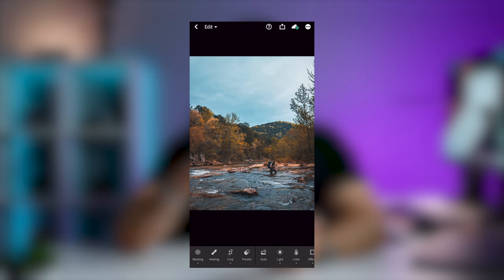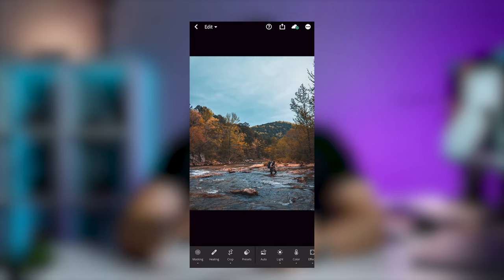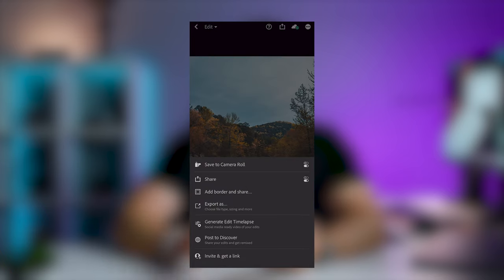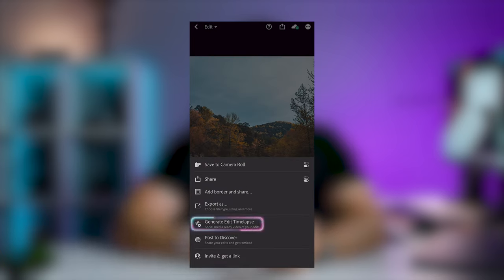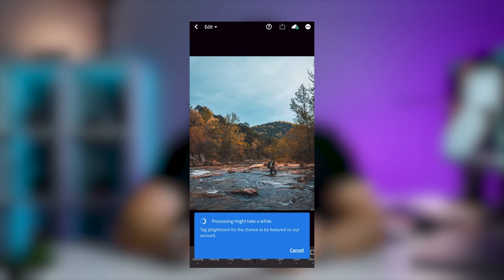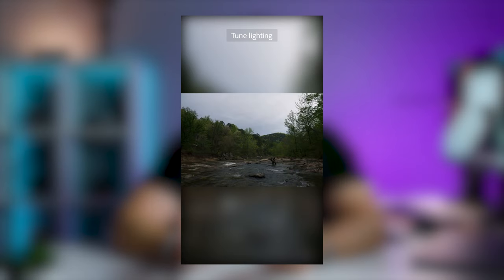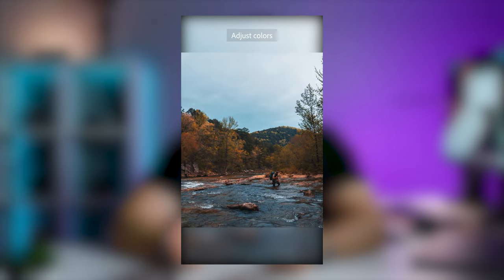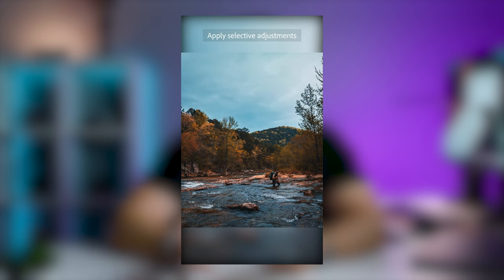How To Make An Instagram Reel Using Adobe Lightroom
Hey everyone!
In this short video I go over the process on how to create a short photo edit timelapse for your social media platforms, using Lightroom mobile.
What do you guys think? Have you known about this? Let me know what what you think of the feature in the comments below, and what kind of edits you've been able to make!

The Gear I use or Recommend:
Cameras:
▸Camera A (Sony A7SIII)
▸Camera B (Sony A7III)
▸Action Camera

Lenses:
▸Sony 70-200 f/4 G
▸Sony 24-70 f/2.8 GM
▸Sigma 14-24 f/2.8 DG DN Art

Lighting:
▸Tube Light

Other:
▸Phone Gimbal
▸Mouse & Keyboard
▸Camera Sling
▸Camera Bag